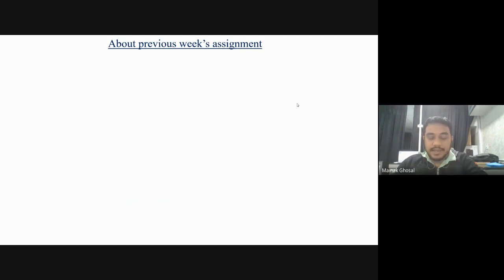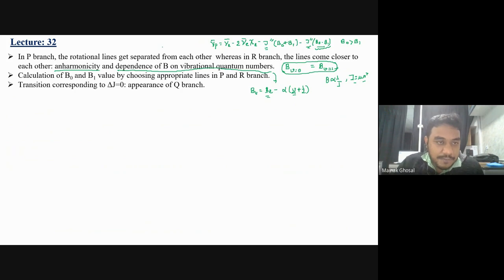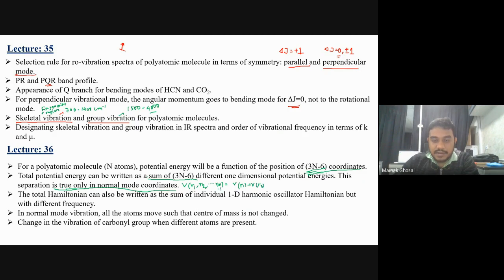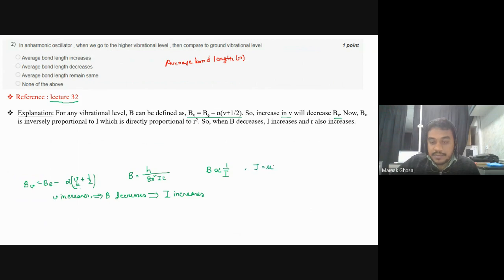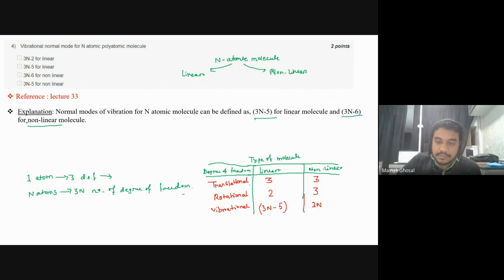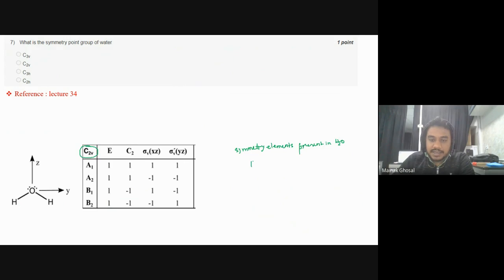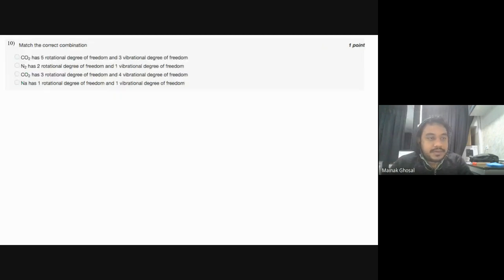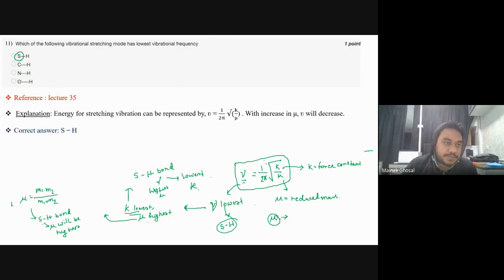Assignment week 7